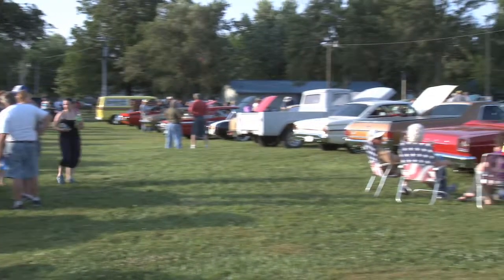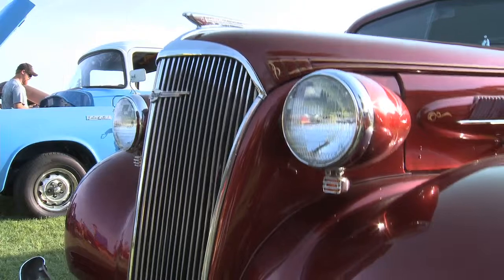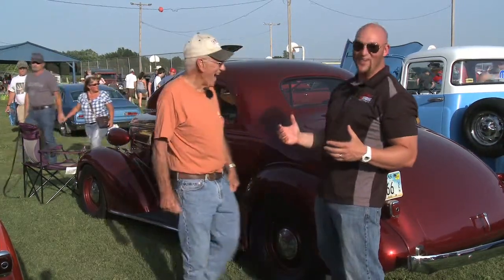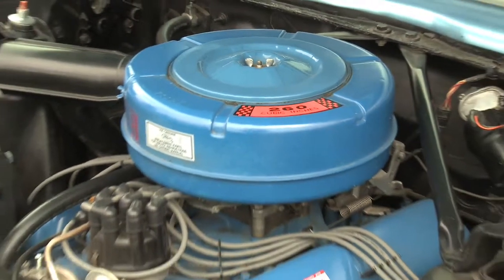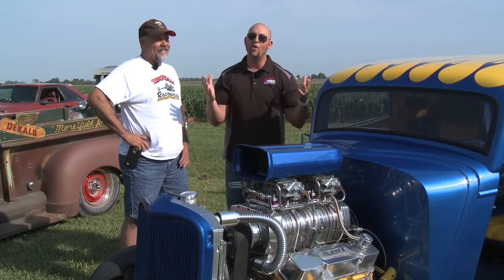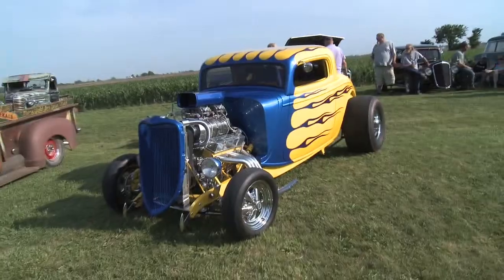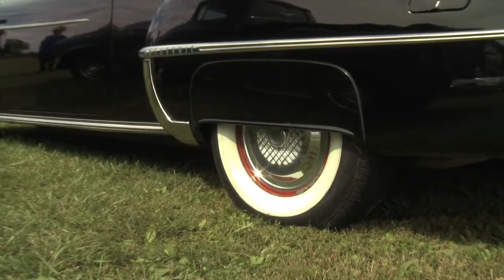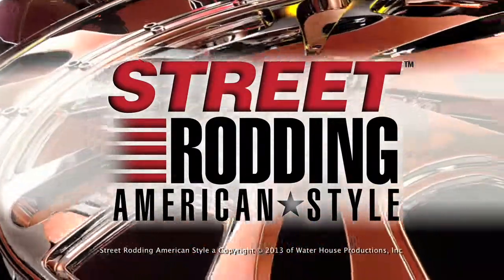Scranton, KS Car Show 2013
David and Cy find 4 very cool rides in Scranton, KS while Patricia takes a scientific poll about cars in movies, on tv and in music.